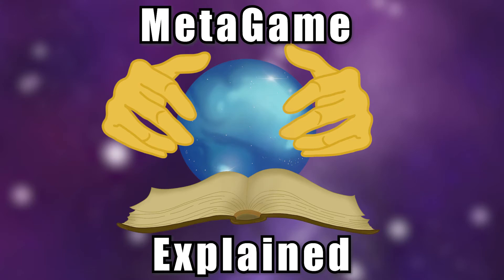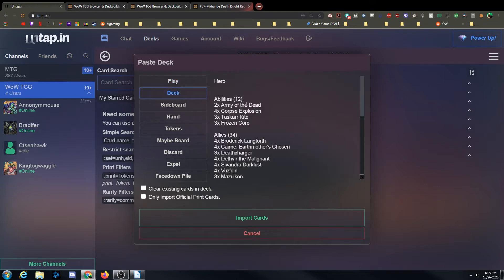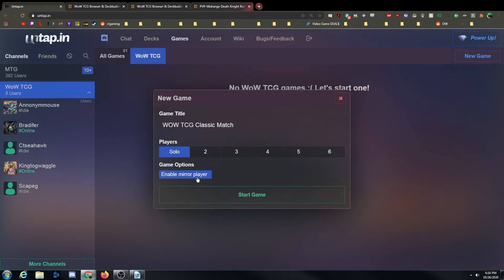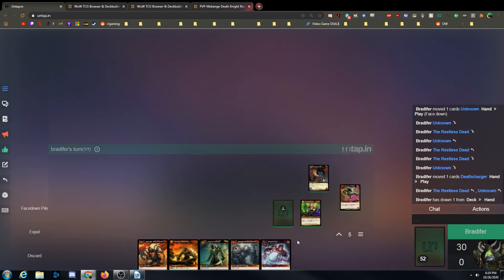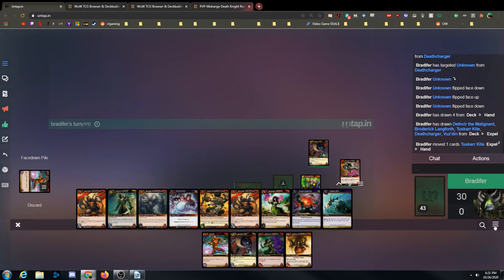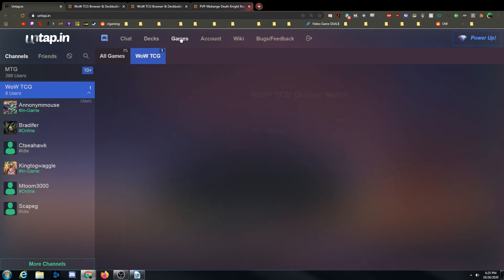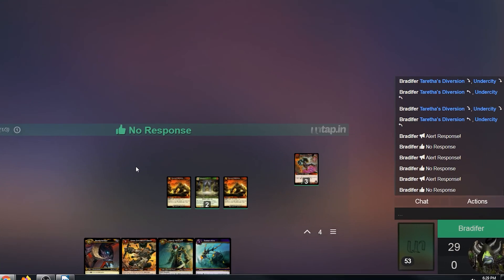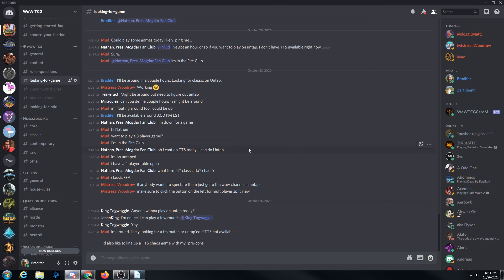Untap.In Tutorial. How to play WOW TCG for free in your browser.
00:35 1-Importing your WOW TCG Deck
04:48 2-Starting a Game
05:31 3-How to Play
08:11 4-Hotkeys
10:44 5-Cloning & Shaking Cards
13:11 6-Damage Counters
13:53 7-Z  -Tapping
15:38 8-Ending Game 1. Going to Games 2 & 3.
16:17 9-Flipping Your Hero to the Alt. Face
17:13 10-F11 = Full Screen Browser
17:26 11-Discord Link in Description
17:50 12-Like Comment Subscribe, Thanks :)

WoW TCG is a card game similar to HearthStone and MTG. In fact it was the inspiration for HearthStone and a lot of WoW TCG's art was used in HS.

Check out the Reddit, Discord, and Facebook group to get involved and play some games with us on Tabletop Simulator (TTS). We play 1 v 1 games and group raids with 3 - 8 players.